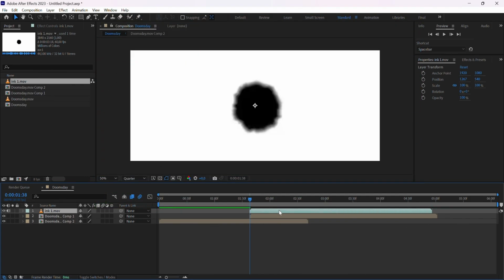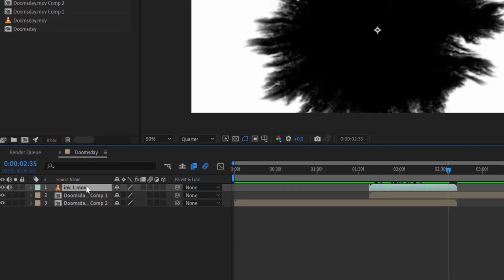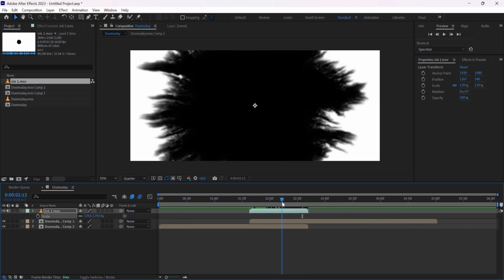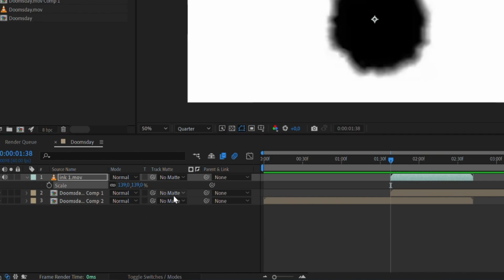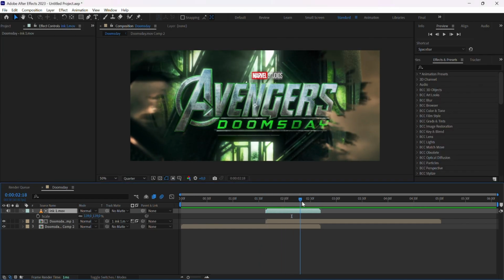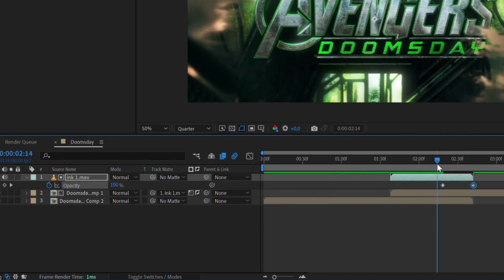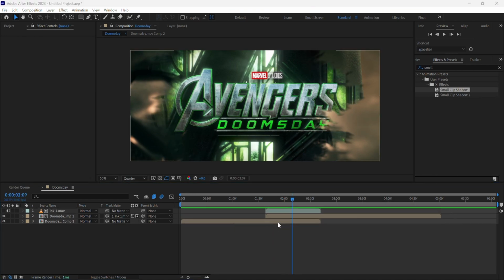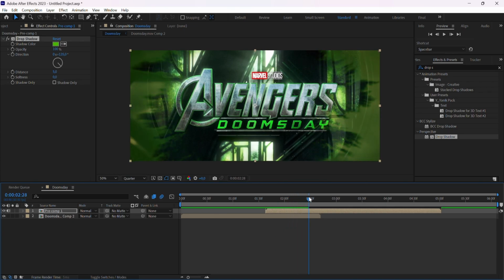BETTER & SMOOTHER INK Transition For Edits | INK Splash Effect | After Effects Tutorial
➡️ Masking Method - Ink Splash Transition
🎬 Movie Clip: Marvel Avengers Doomsday 2026

❓How do you start Editing in less than 7minutes?

➡️ INFO: In this tutorial I show you how to create ink transition in after effects. For this you will need ink footage that you can use as an overlay for making a transition with ink splash effect. This video includes: ink transition tutorial after effects, ink transition tutorial, ink transition after effects, ink transition, make ink transition, how to make ink transition, ink splash transition, ink splash transition tutorial, ink splash effect, ink reveal, ink reveal tutorial, ink splash reveal, video editing, filmmaking, transition, transition tutorial, after effects, after effects tutorial, ink splatter effect, ink splatter transition, ink transitions, photo reveal, ink reveal effect after effects, ink drop transition, ink drop effect.

⏳ Timestamps:
0:00 - 0:08 - Intro
0:09 - 1:56 - Ink transition
1:57 - 2:14 - Upgrade transition
2:15 - 2:32 - Outro